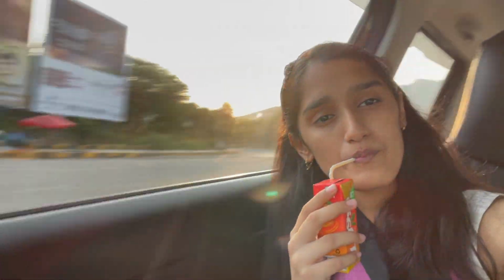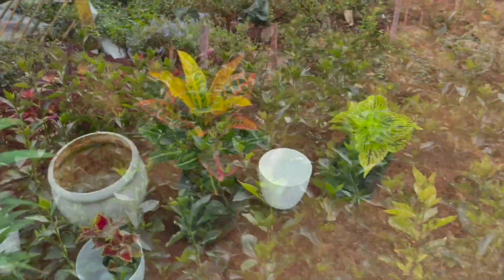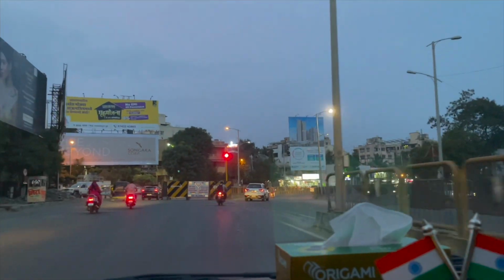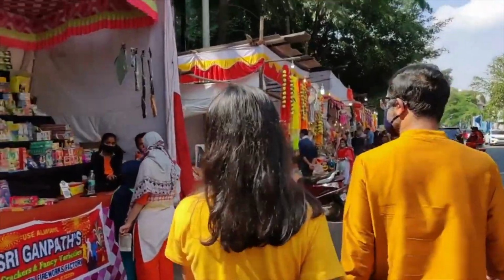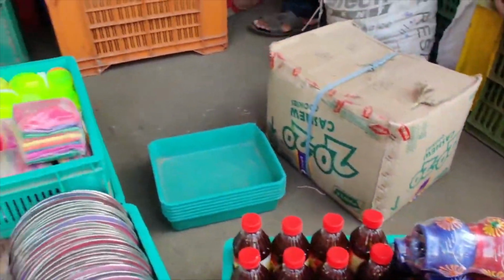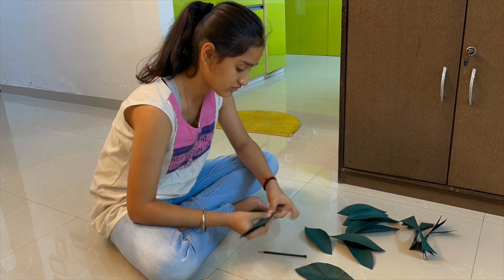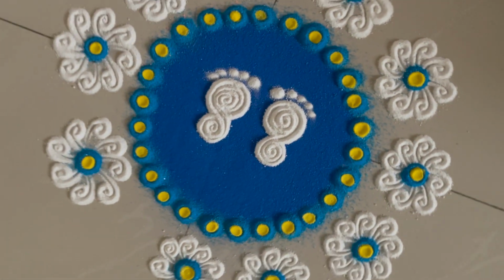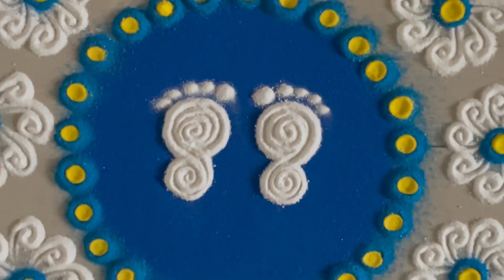A day before diwali! | Decoration, buying plants, city lights✨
Shambhavi❣